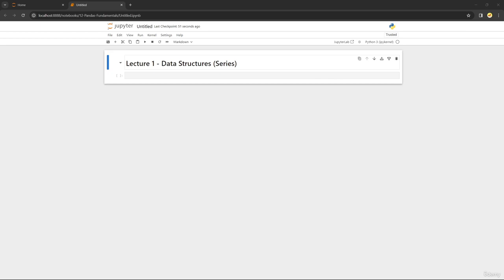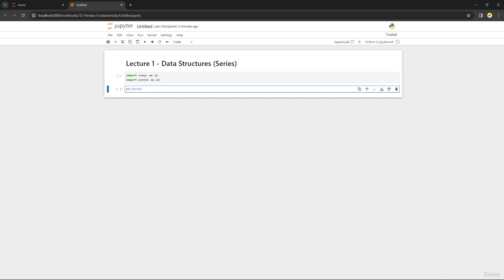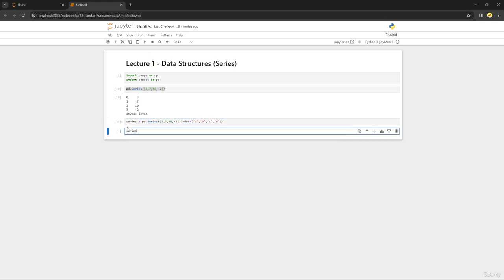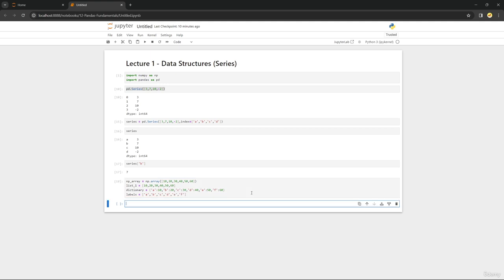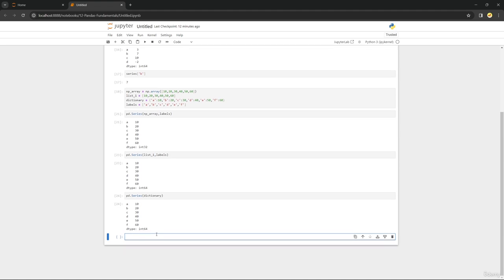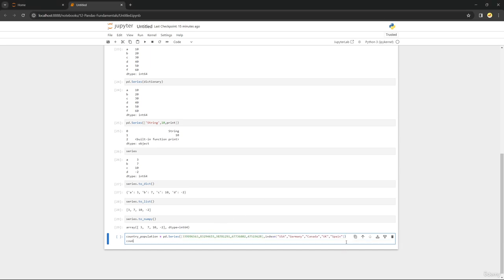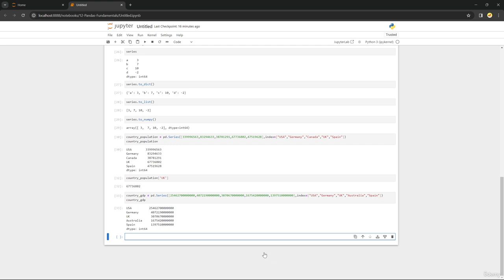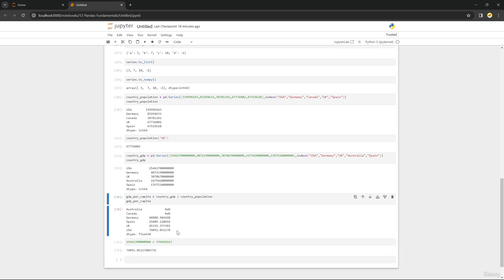45 Data Structures Series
### Pandas Series

A **Series** is one of the primary data structures in Pandas, and it represents a one-dimensional labeled array capable of holding any data type (integers, floats, strings, etc.). A **Series** is similar to a **list** or **array** in Python, but it comes with additional functionality, including **indexing** and **alignment**.

### Key Features of a Pandas Series:
1. **One-Dimensional**: A Series is a single column of data with associated labels (or indices).
2. **Indexed**: Each element in a Series has an index, which can be either a default integer index or custom labels.
3. **Heterogeneous**: A Series can hold different data types, such as integers, floats, strings, etc.
4. **Vectorized Operations**: Like NumPy arrays, Series support fast vectorized operations, making element-wise arithmetic and transformations efficient.

### Creating a Series:
You can create a Series from various data structures such as lists, dictionaries, or NumPy arrays.

Example 1: Creating a Series from a List
```python

data = [10, 20, 30, 40]
series = pd.Series(data)
print(series)
Output:
0    10
1    20
2    30
3    40
dtype: int64
Here, the index is automatically assigned (0, 1, 2, 3).

Example 2: Creating a Series with Custom Index
```python
custom_index = ['a', 'b', 'c', 'd']
series = pd.Series(data, index=custom_index)
print(series)
Output:
a    10
b    20
c    30
d    40
dtype: int64

### Accessing Data in a Series:
- You can access elements using **indexing** (both positional and label-based).

Example 3: Accessing Elements by Index
```python
# Accessing by position
print(series[2])  # Output: 30

# Accessing by label
print(series['c'])  # Output: 30

### Operations on Series:
- **Arithmetic Operations**: You can perform vectorized arithmetic operations on Series, and they will be applied element-wise.

Example 4: Arithmetic Operations
```python
series = pd.Series([1, 2, 3, 4])
result = series + 5
print(result)
Output:
0     6
1     7
2     8
3     9
dtype: int64

### Summary Statistics:
You can also compute statistics like mean, median, sum, etc., on a Series.

Example 5: Statistical Methods
```python
print(series.mean())  # Output: 2.5
print(series.sum())   # Output: 10

### Conclusion:
A **Series** is a versatile, labeled one-dimensional data structure in Pandas that allows you to work with arrays in a more powerful way than Python lists. It provides support for custom indexing, fast mathematical operations, and easy data manipulation, making it ideal for time-series data, simple lists, and a variety of other use cases.